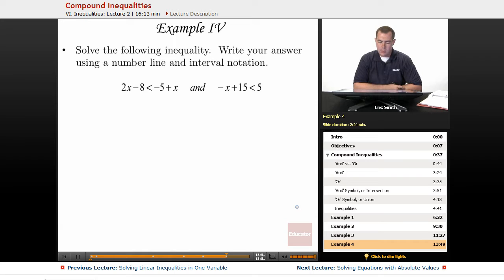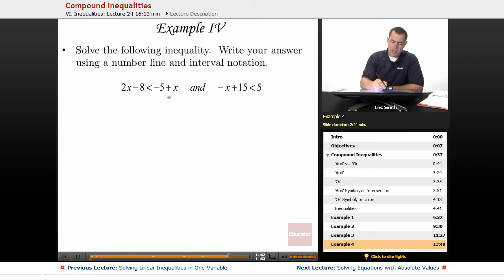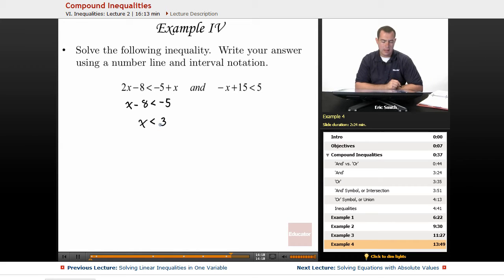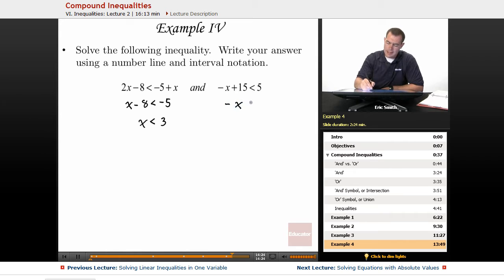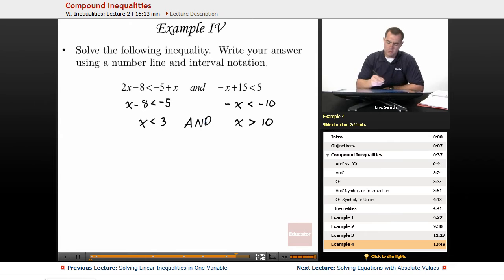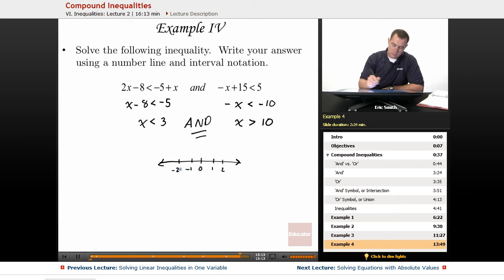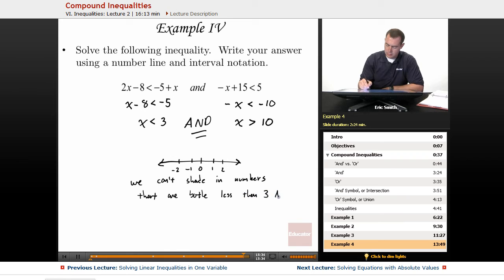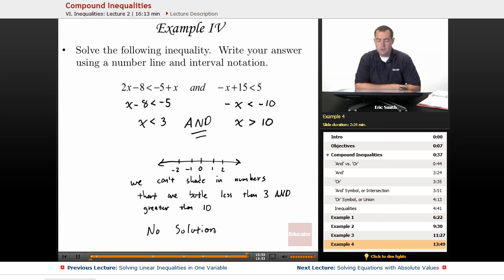"Compound Inequalities" | Algebra 1 with Educator.com